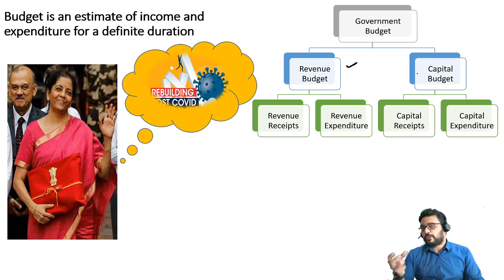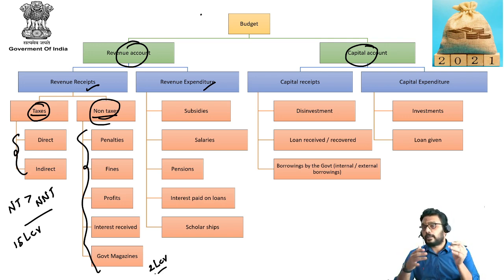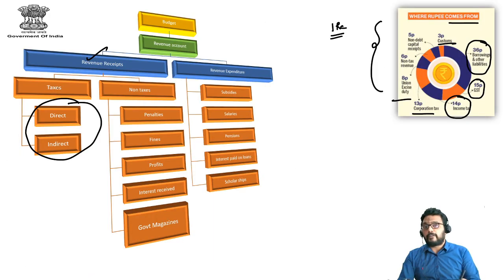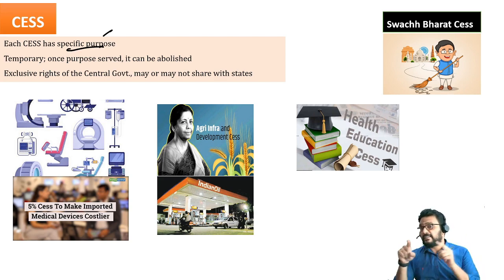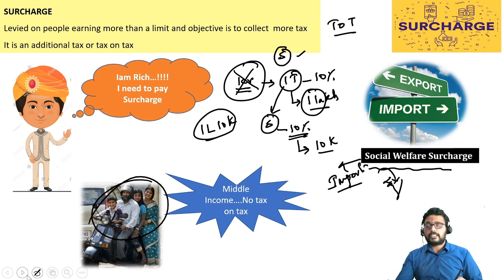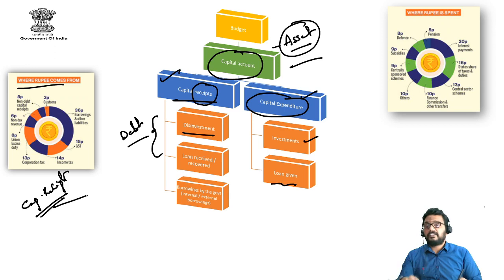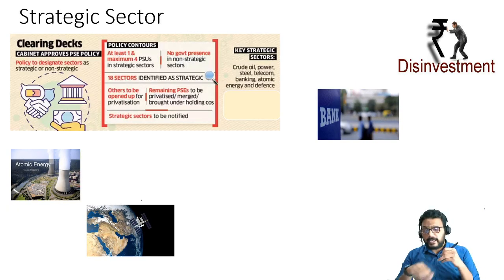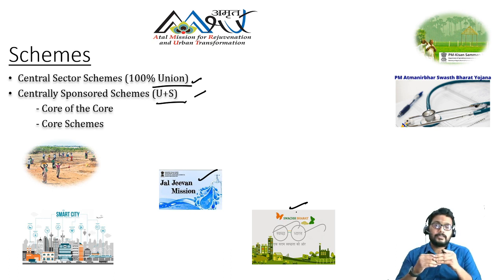Budget 2021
This session covers Budget 2021 and mainly deals with Classification of Budget and its key terms. Important for UPSC-CSE Prelims